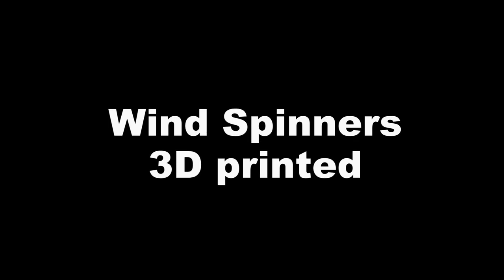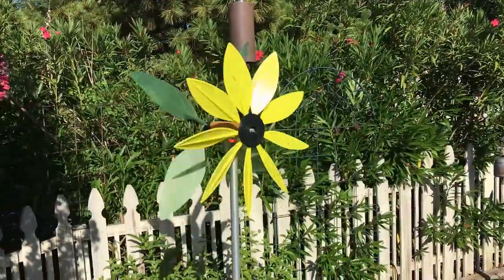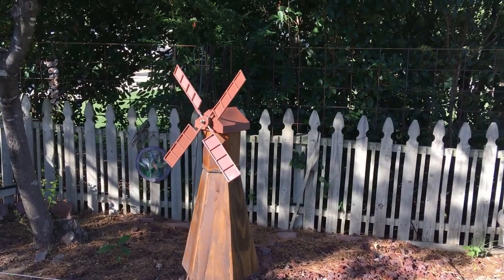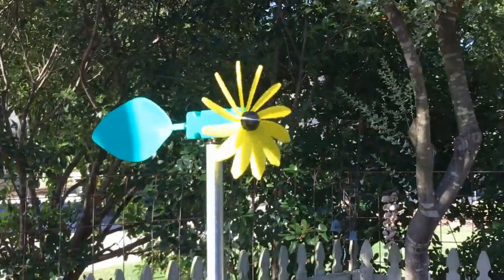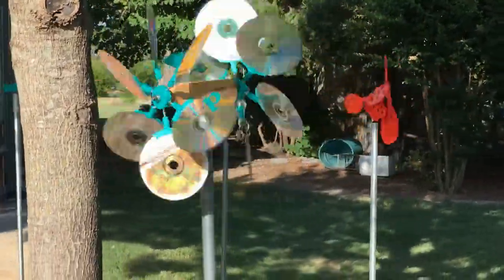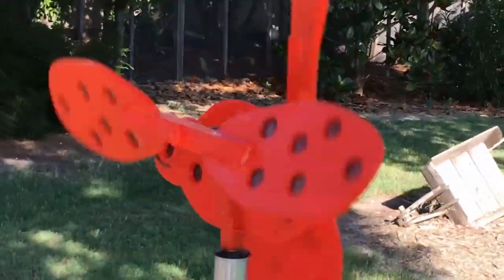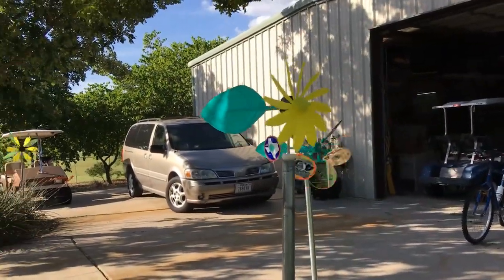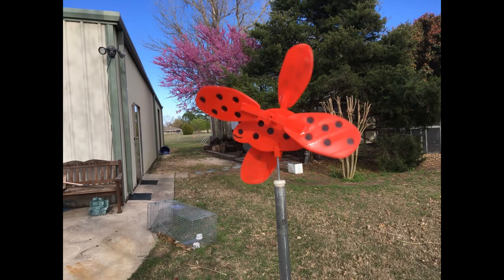3D printed Wind spinners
The video shows several of the 3D printed wind spinners I have designed and 3D printed using PLA. Some have been running in the Texas heat for 3 or more years. I like to use bronze berrings as they hold up a long time.
The blades are attached to the center hub using 10-24 allthread.
Some people call them Wirly Gigs.
I design in Rhino 3D ,Slice with PrusaSlicer and print on a Ender 3 Pro.